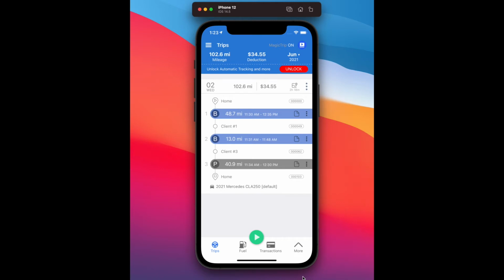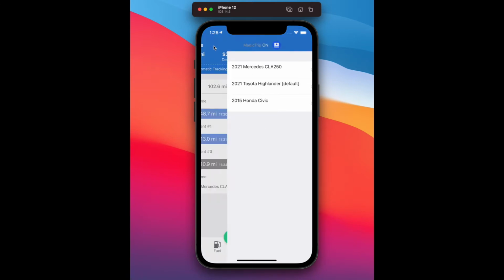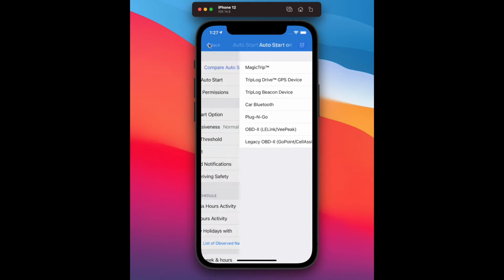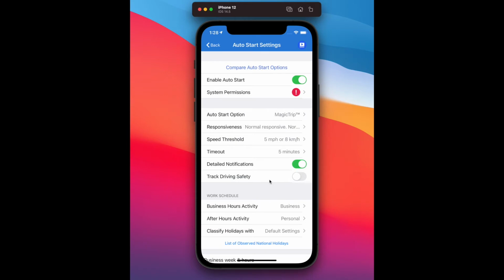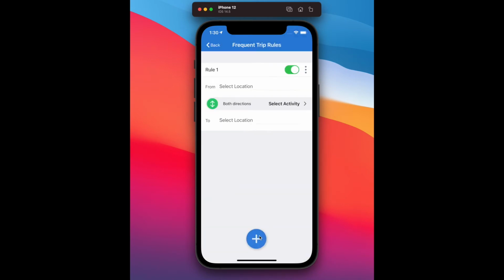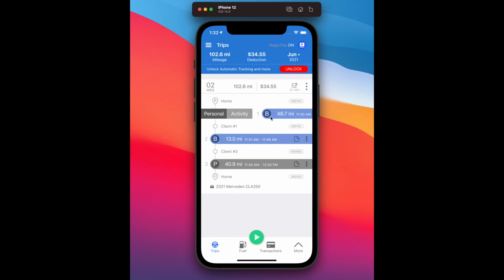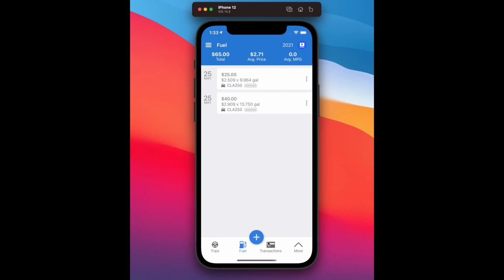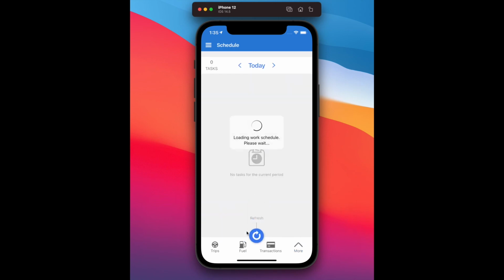TripLog Mobile App Tutorial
An overview of the TripLog application.